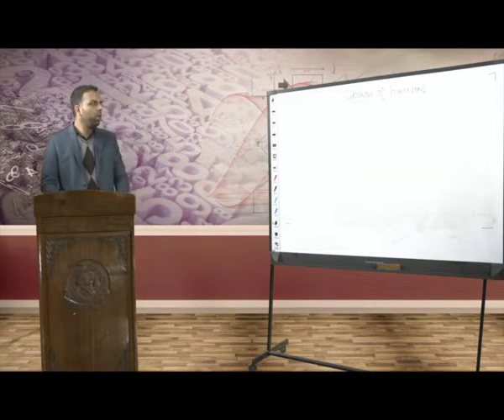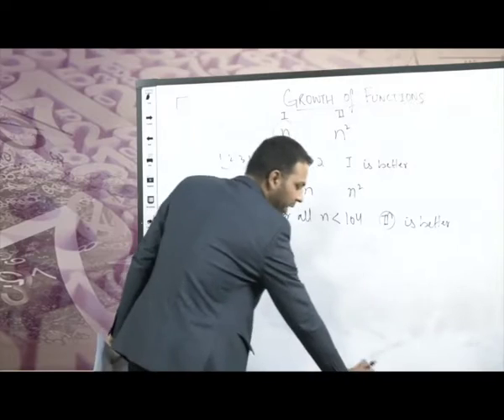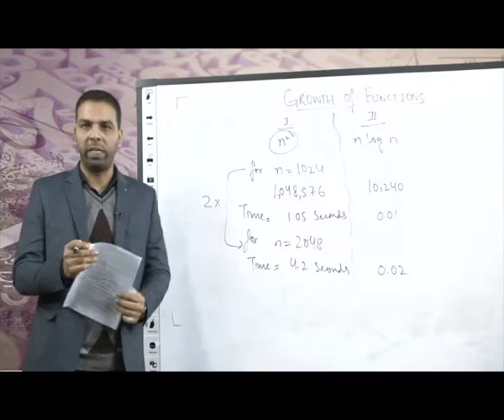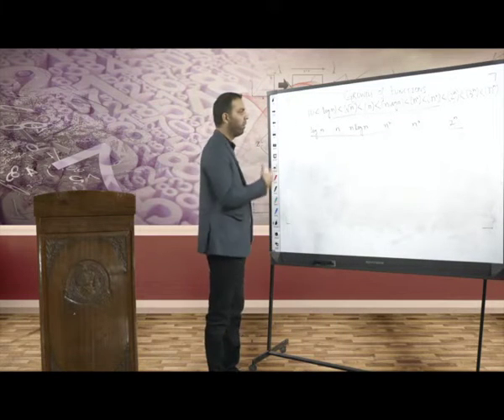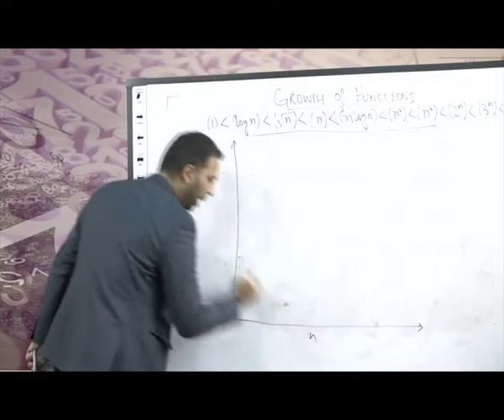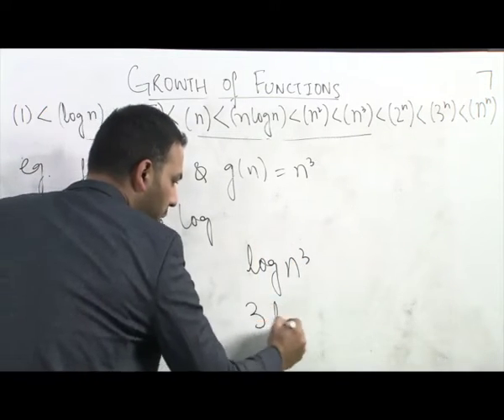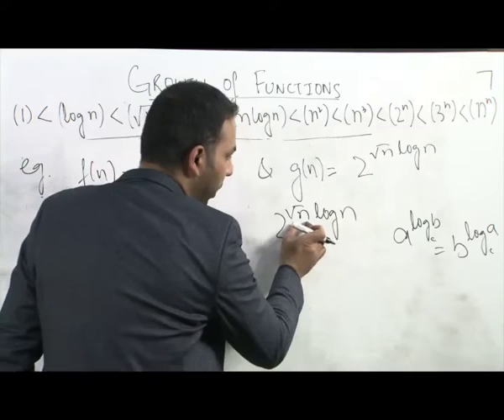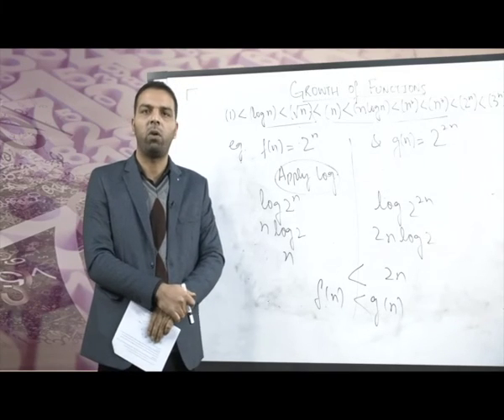Growth of Functions